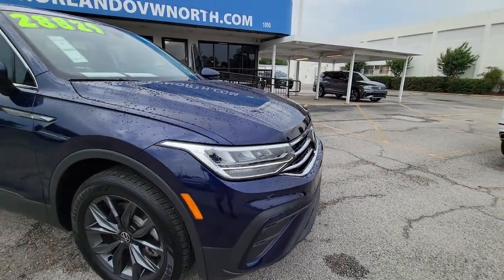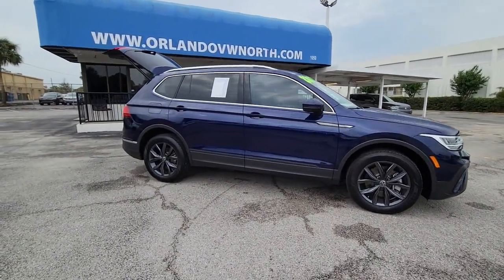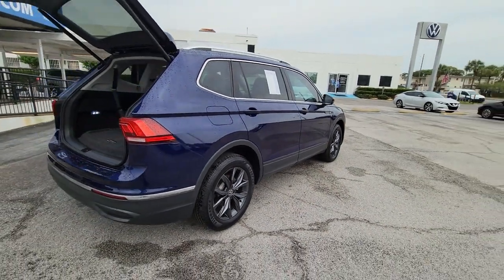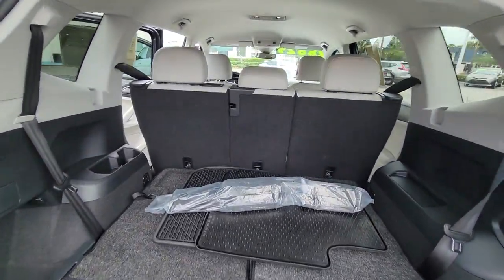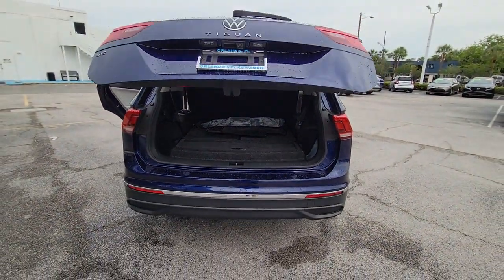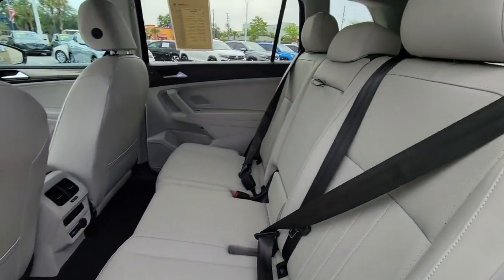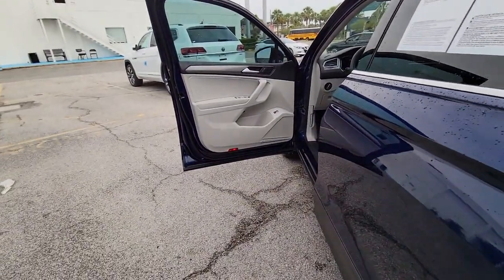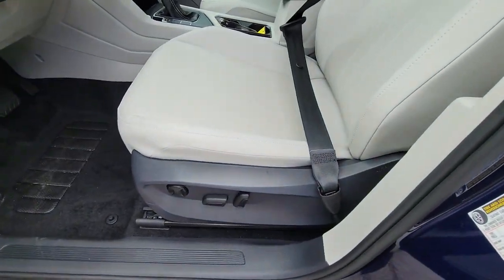2022 Volkswagen Tiguan Orlando, Sanford, Kissimmee, Clermont, Winter Park, FL 6632L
Atlantic Blue Metallic Used 2022 Volkswagen Tiguan SE available in Orlando, Florida at Orlando VW North. Servicing the Sanford, Kissimmee, Clermont, Winter Park, FL area.

Certified.CARFAX One-Owner. Clean CARFAX. Atlantic Blue Metallic 2022 Volkswagen Tiguan 2.0T SE FWD 8-Speed Automatic with Tiptronic 2.0L TSI DOHCFlorida fun driving in the sun ! Recent Arrival! Odometer is 5134 miles below market average! 23/30 City/Highway MPGVolkswagen Certified Pre-Owned Details:* Warranty Deductible: $50* Roadside Assistance* Vehicle History* 100+ Point Inspection* For CPO Vehicles purchased on or after January 5, 2021: MY17 and older vehicles are eligible for a 2 year, 24,000 mile whichever occurs first, limited warranty. MY18 and MY19 vehicles are eligible for a 1 year, 12,000 mile whichever occurs first, limited warranty. MY2020+ vehicles are eligible for a 2 year, 24,000 mile whichever occurs first, limited warranty. 3 month SiriusXM Platinum Plan trial subscription.Orlando VW North on Lee Road proudly serving the following communities. Orlando, Lake Mary, Longwood, Altamonte Springs, Winter Park, Ocala, Dr Phillips, Windermere, Daytona, Lakeland, Deland, Deltona, Leesburg, Sanford, Kissimmee, Mt Dora, The Villages, Heathrow, Winter Garden, Clermont, New Smyrna Beach, Groveland, Eustis, and Many other Central Florida areas! We thank you in advance for the opportunity!